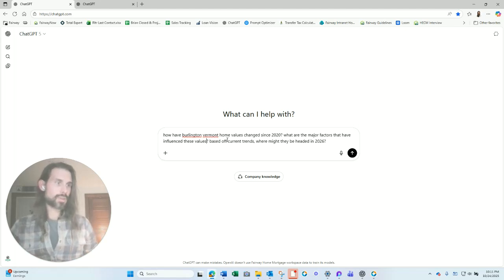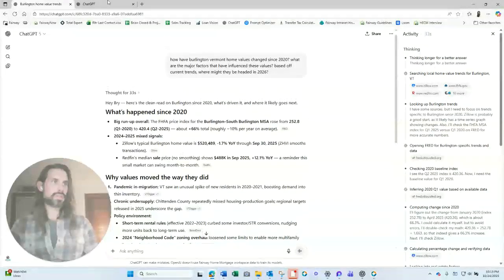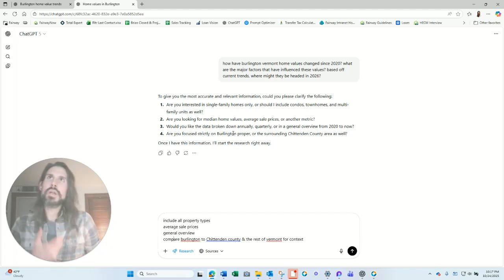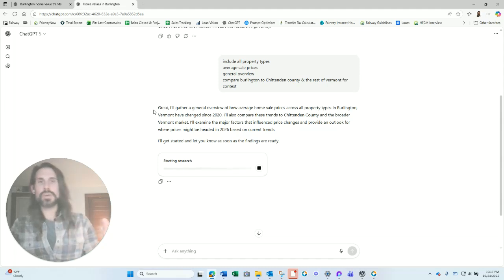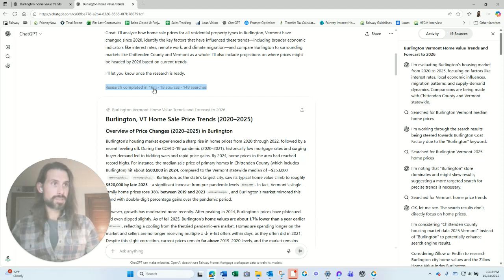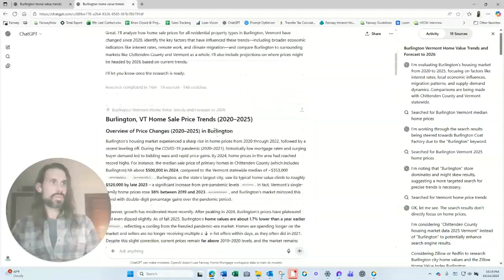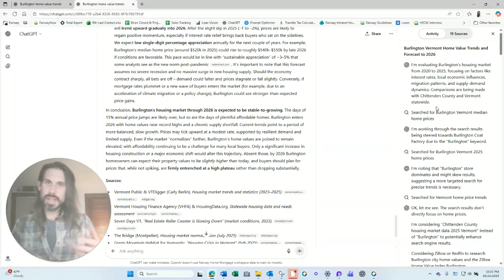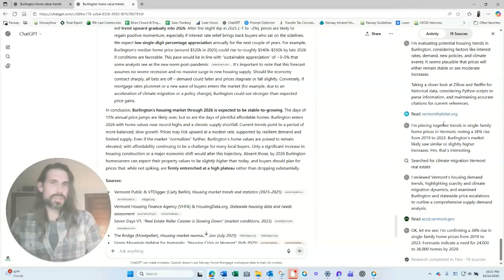ChatGPT Deep Research For Real Estate Agents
In this video, I dive into the ChatGPT Deep Research feature, which I find incredibly helpful for gaining a comprehensive understanding of complex topics. I demonstrate how to access it and compare its responses to those from the standard ChatGPT interface, highlighting how Deep Research asks clarifying questions to refine your queries. For example, I illustrate this by analyzing Burlington home values, showing how Deep Research provides a detailed report after gathering information from multiple sources. I encourage you to explore this feature for your own inquiries, as it can significantly streamline your research process.